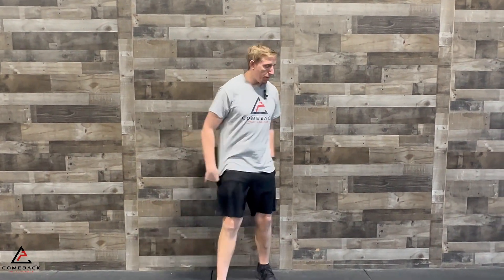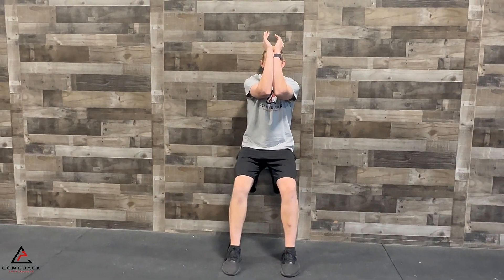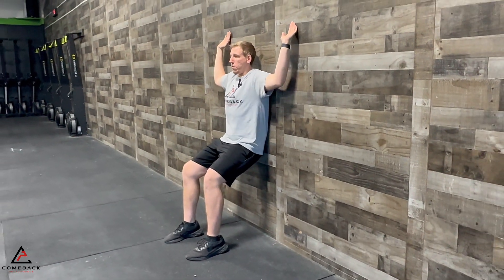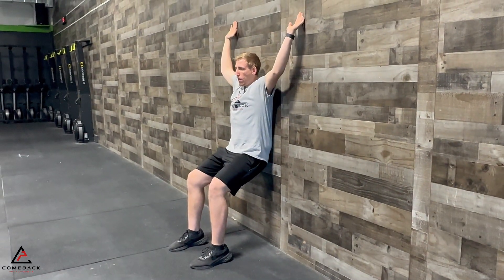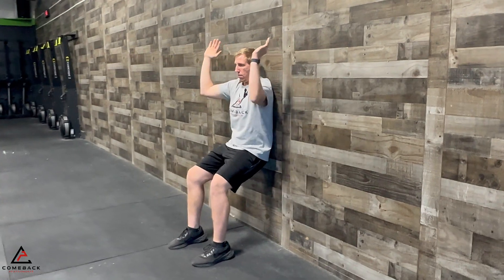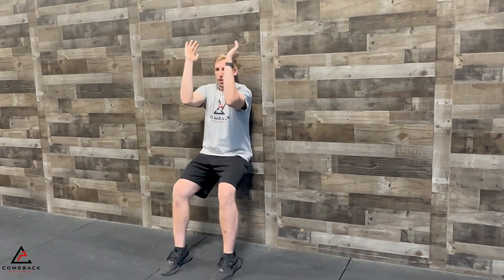Wall Angels: Posture Fix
This exercise is great for fixing rounded shoulders and improving mobility.

1. Back flat against wall

2. Bring arms to wall and pull them apart

3. Fingers tips on wall

4. Slide arms up wall